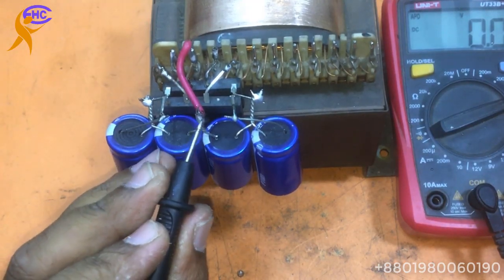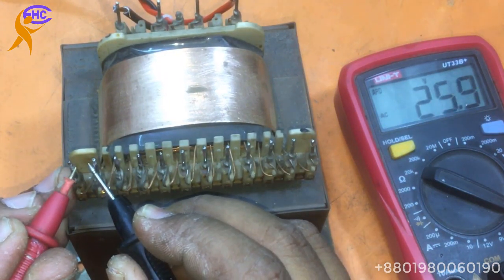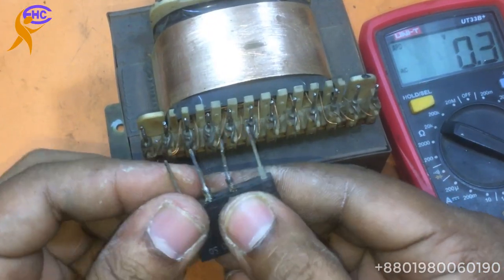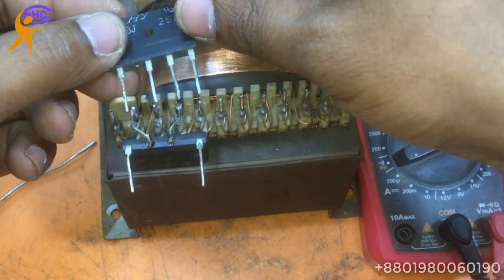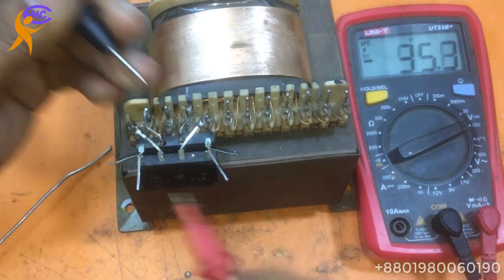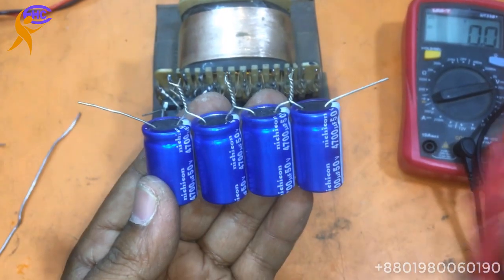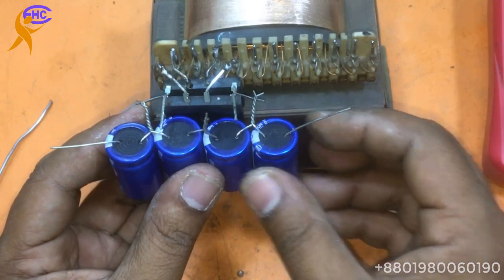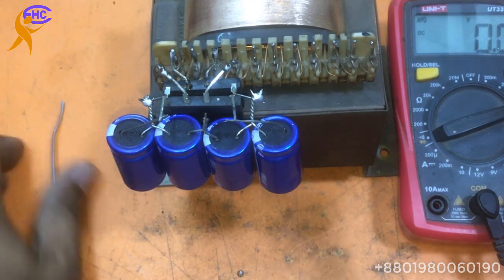How to make voltage for an amplifier